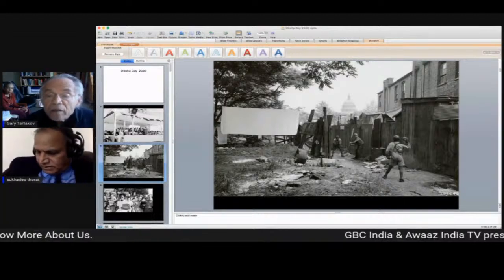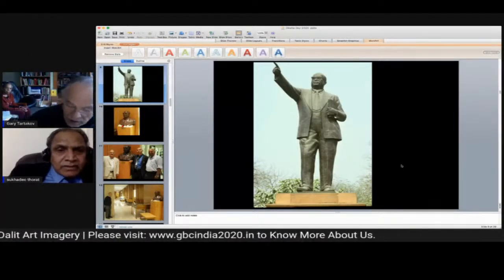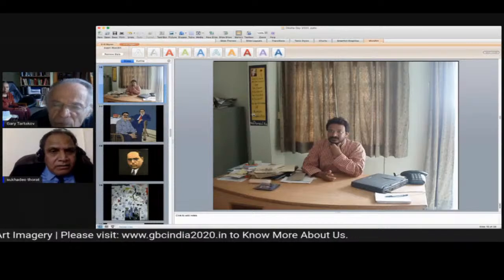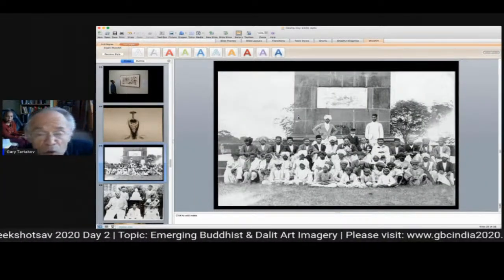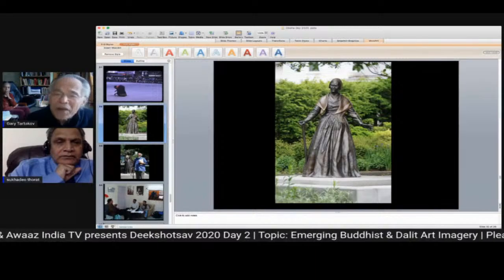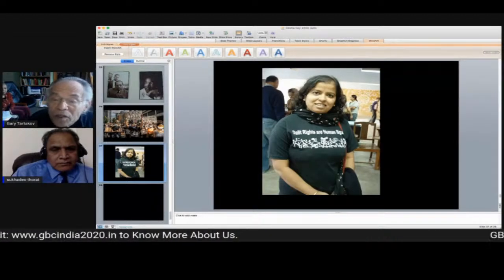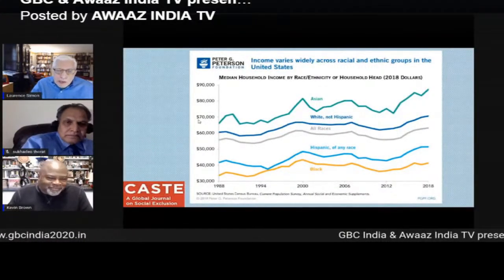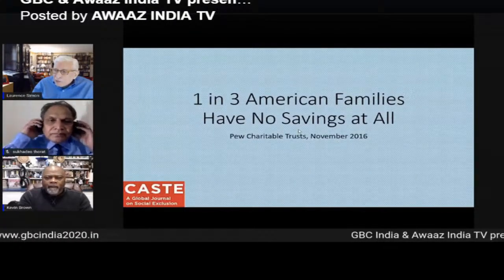Live Telecast | Emerging Buddhist and Dalit art Imagery | दीक्षोत्सव 2020 | Gary Tartakov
Live Telecast  | धम्मचक्र प्रवर्तन दिन Gary Tartakov  in Conversation with Dr.Sukhdev Thorat